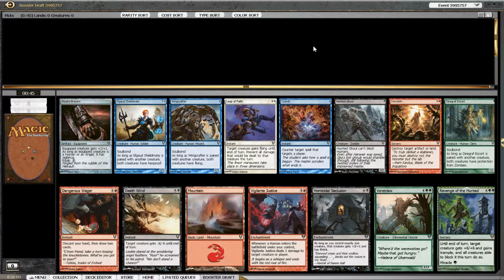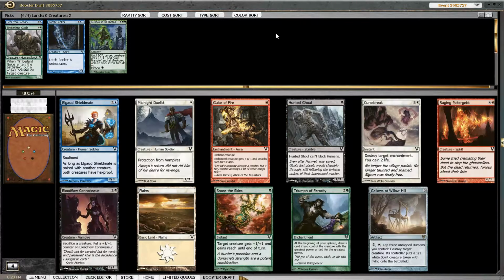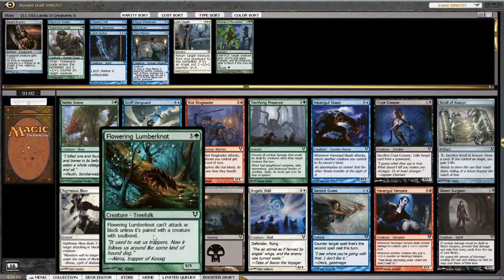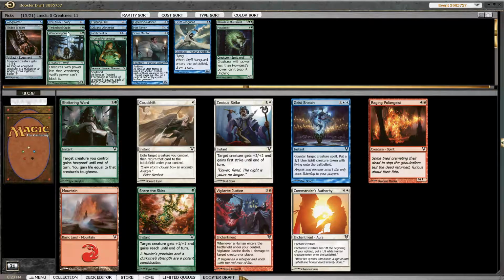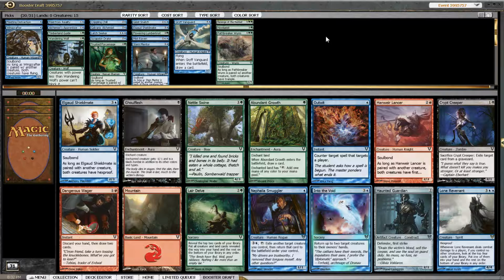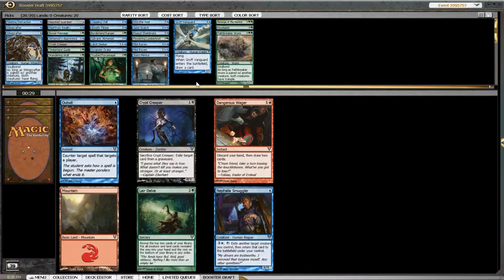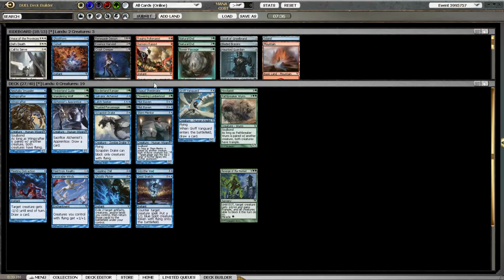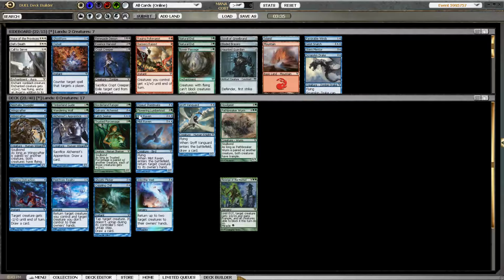Simon Says Draft, 21 June 2012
SS-20-Draft.avi